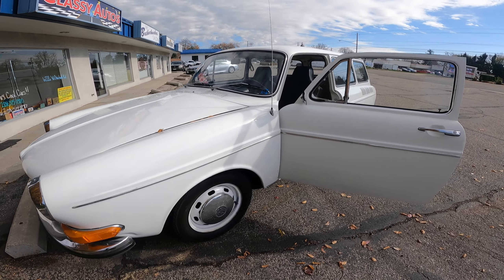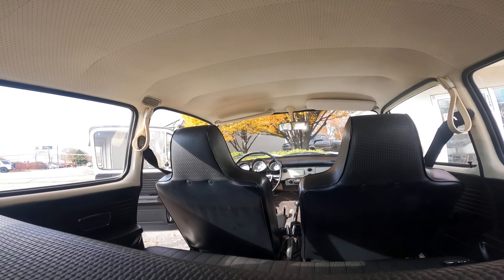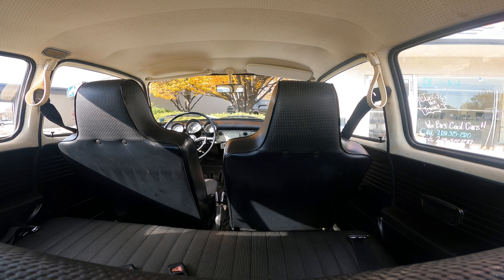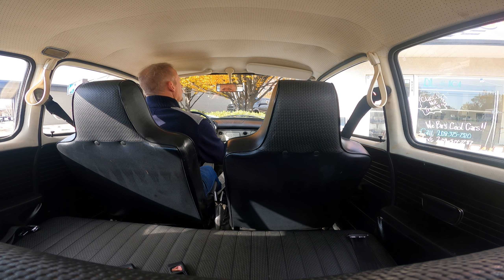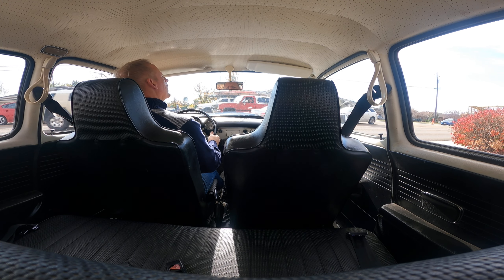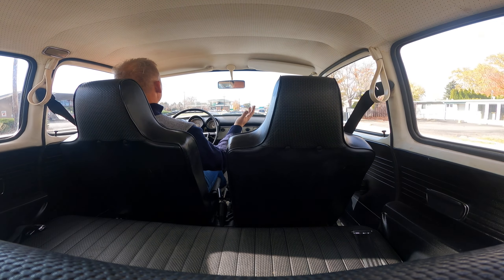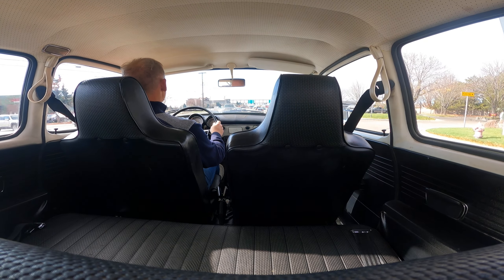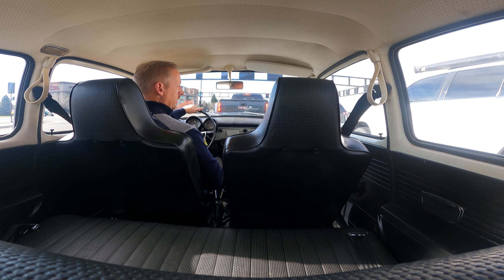VW Squareback 3